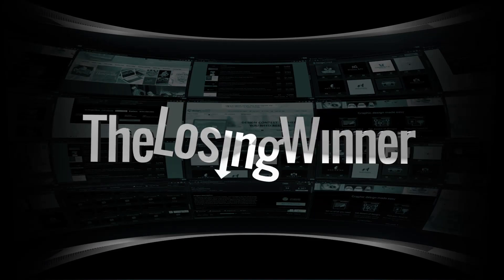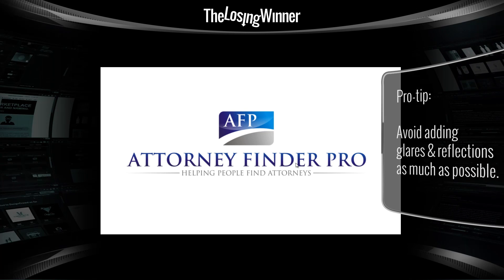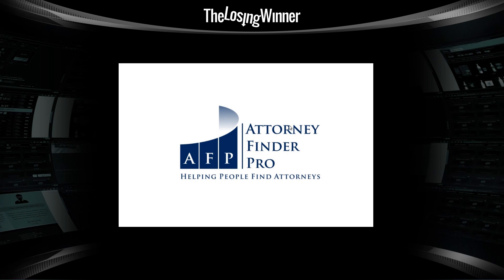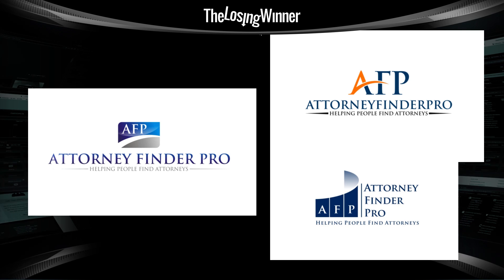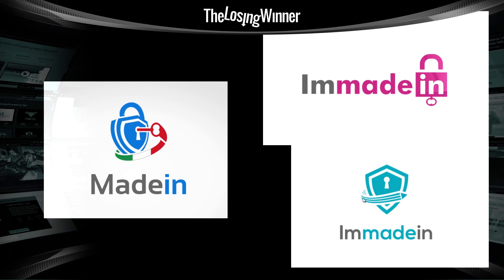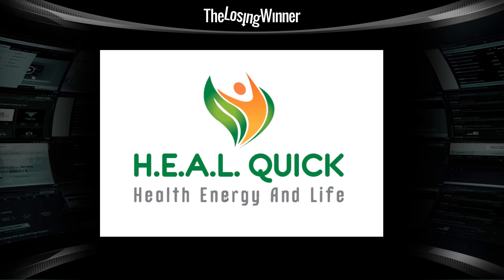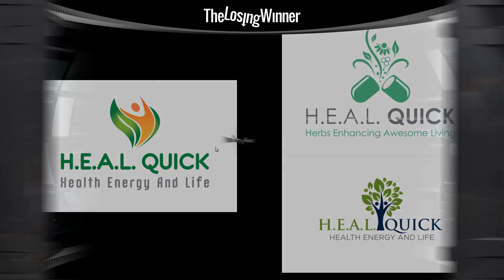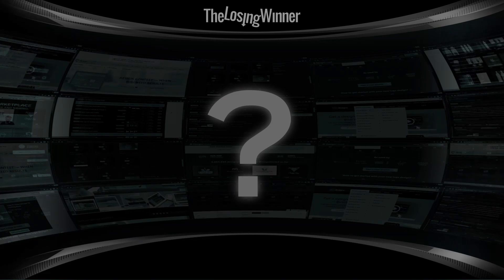The Losing Winner - Episode 3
- Join Premium for 1-on-1 Design Training

Episode 3 of The Losing Winner. This is a weekly show that will attempt to analyze the silly decisions made by design contest holders, while also helping aspiring designers along the way with some useful design tips. And yes, it will also showcase why it's quite a waste of time submitting designs to competition sites.